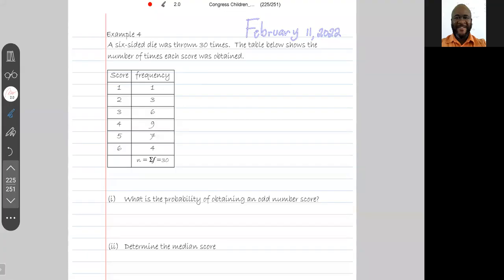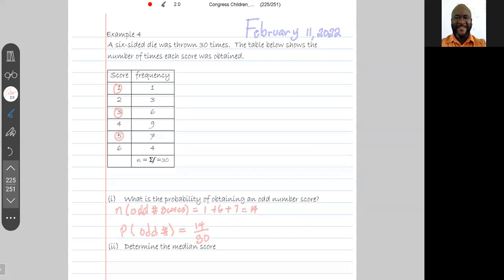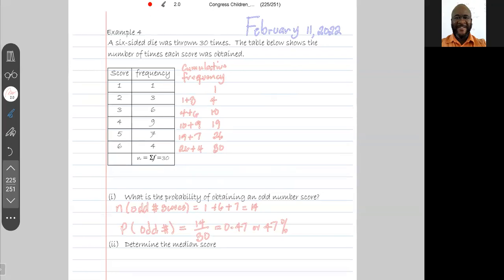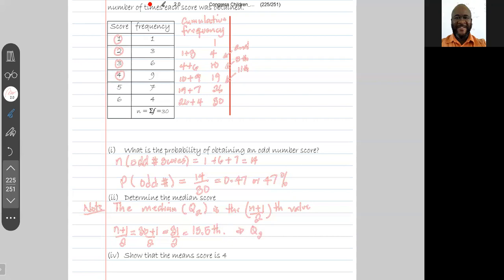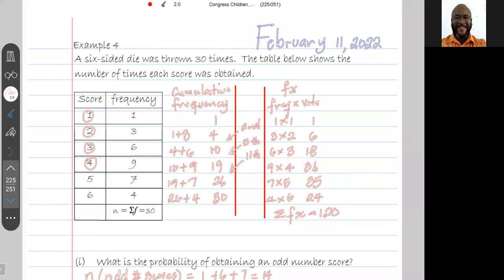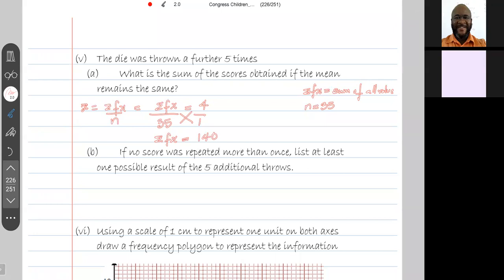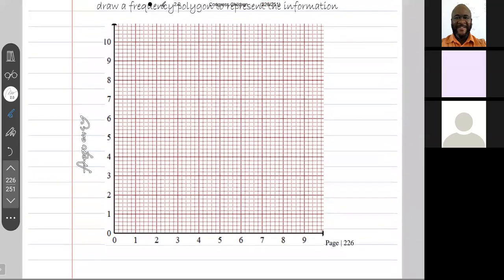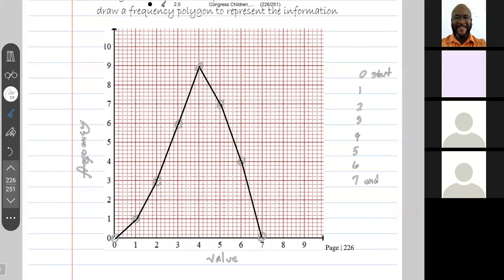Statistics 5 Ungroup Data